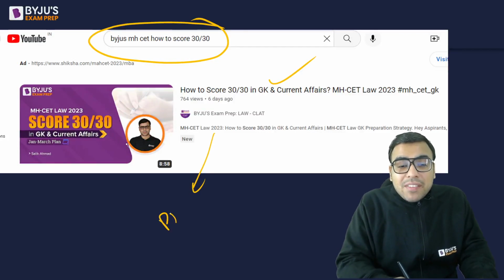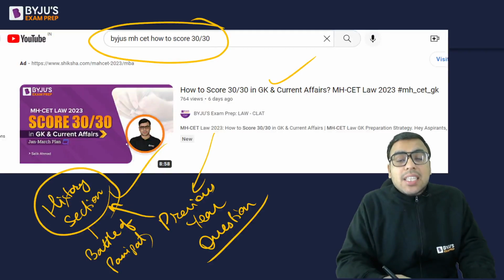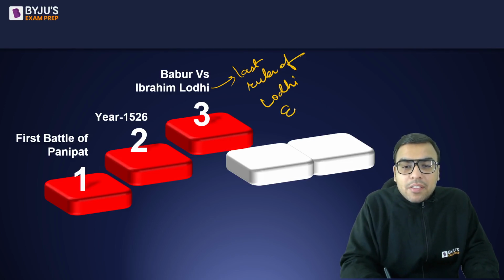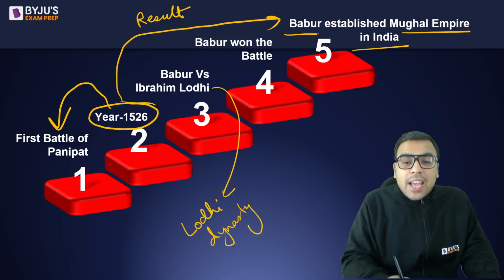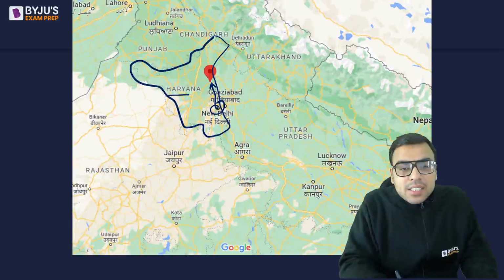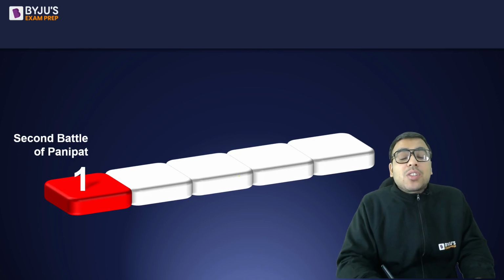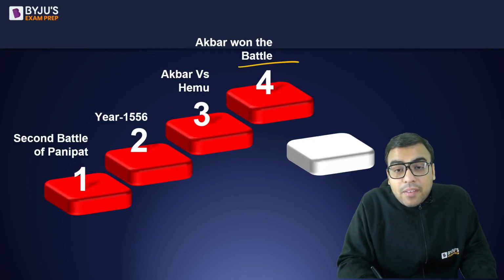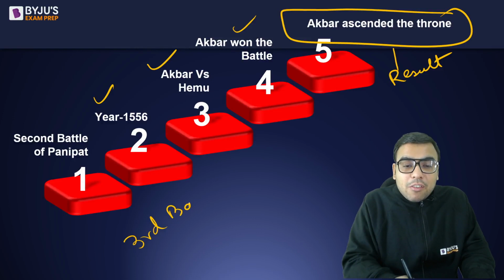GK & Current Affairs MCQs | 10 Questions in 10 Mins | MH-CET Law 2023 GK & Current Affairs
GK & Current Affairs Questions | MH-CET Law 2023 GK & Current Affairs Preparation. Watch this session by BYJU'S Exam Prep, to cover important General Knowledge & Current Affairs questions. General Knowledge & Current Affairs plays a very important role in MH-CET Law entrance exam. Practice questions on GK & Current Affairs for MH-CET Law 2023 & Other Law exams. BYJU'S Exam Prep expert – Salik Sir will help you, how to solve 10 Questions of GK & Current Affairs in 10 minutes. This session is very important for MH-CET Law 2023 & Other Law exams.

👉 BYJU’S Exam Prep CLAT Free Scholarship Test & win upto 90% Scholarship